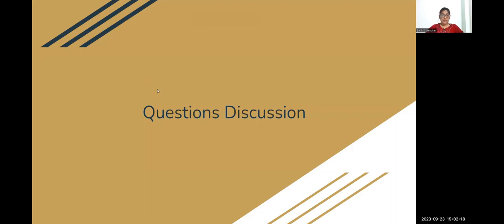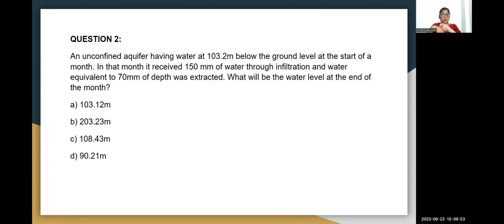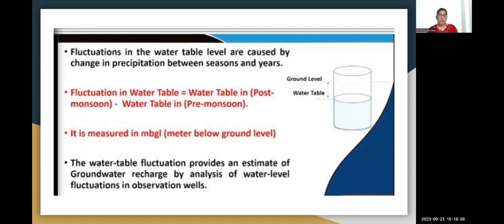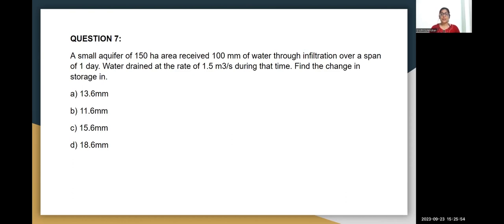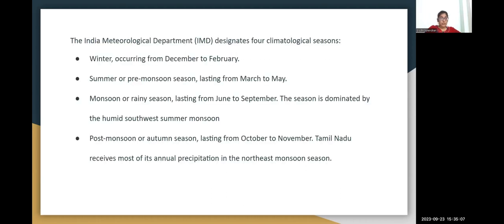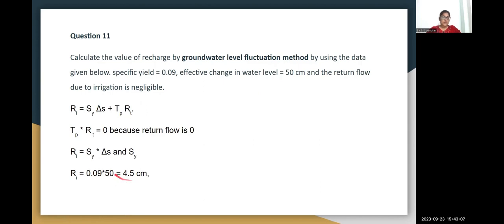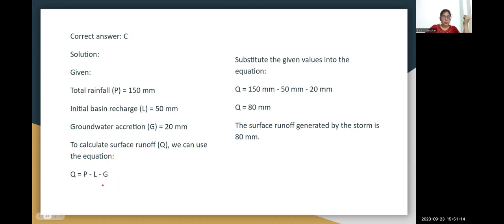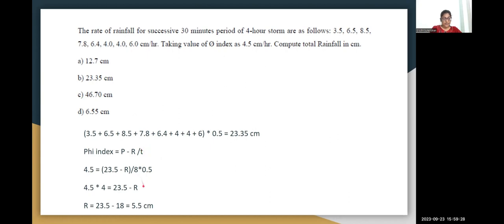Week 9 - Estimation of annual groundwater recharge